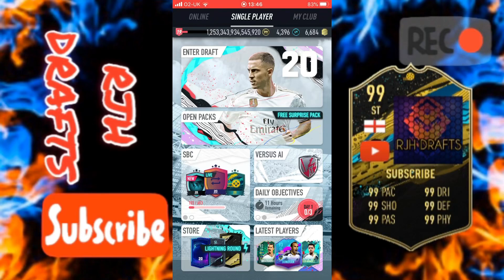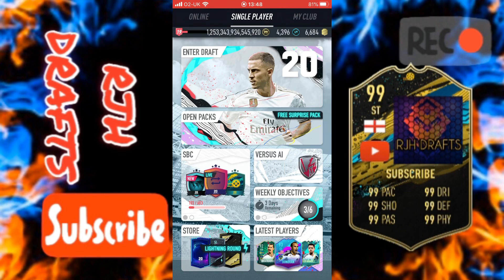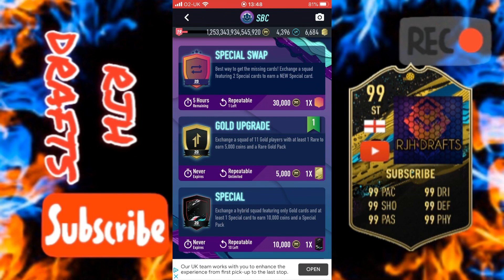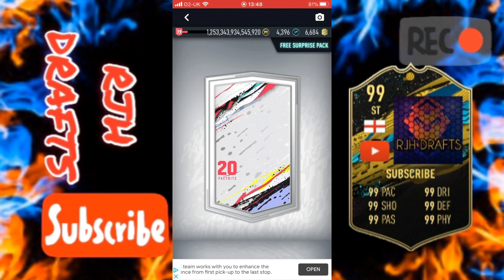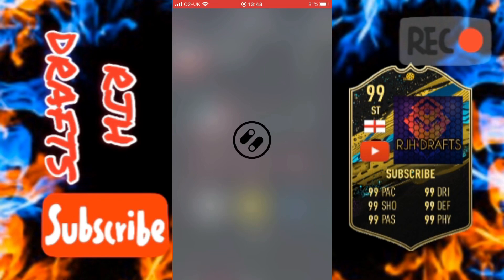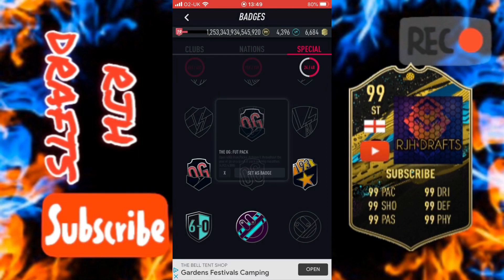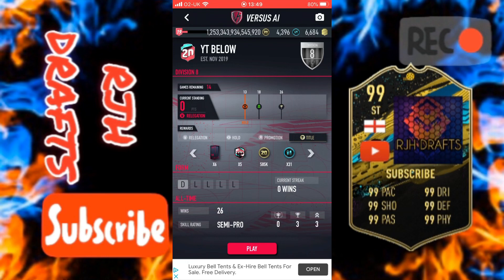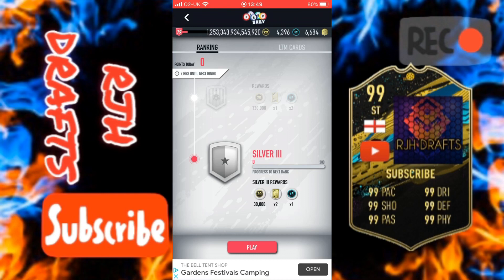How to get FREE COINS quick & easy on pacybits 20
Thanks to everyone supporting me on my YouTube journey.